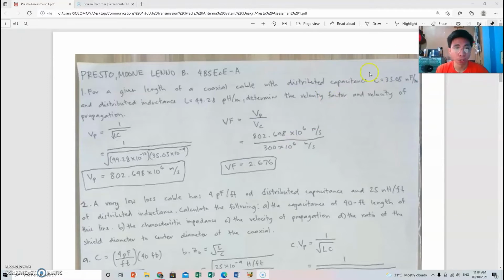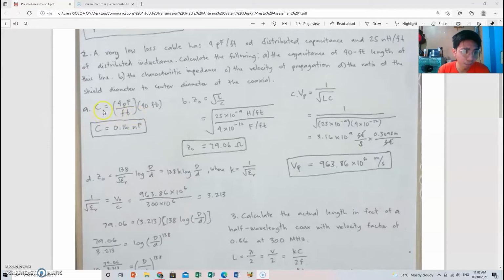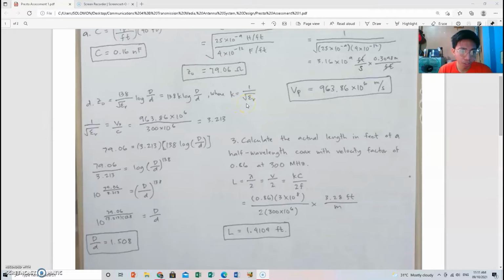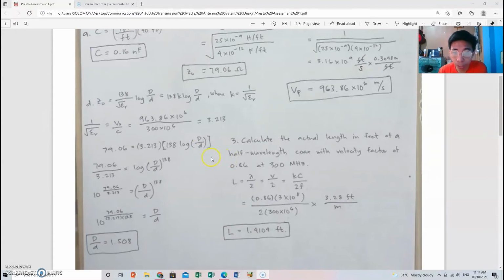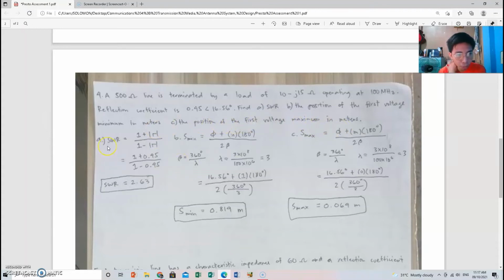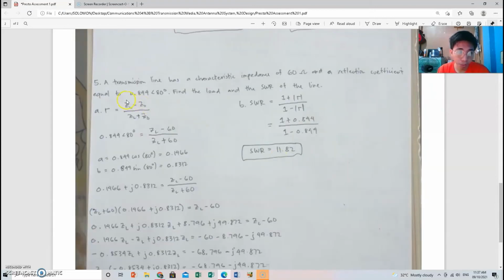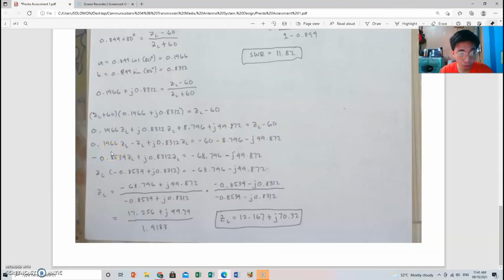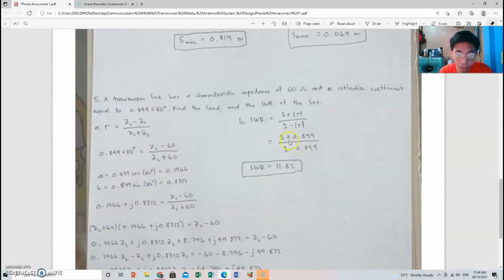TRANSMISSION LINE PROBLEMS